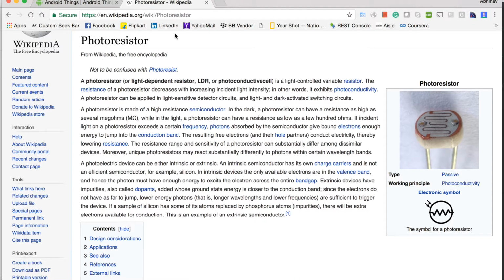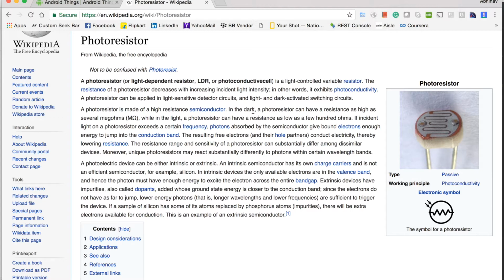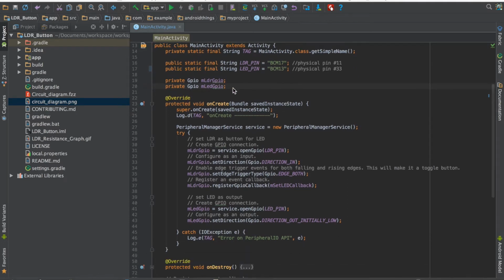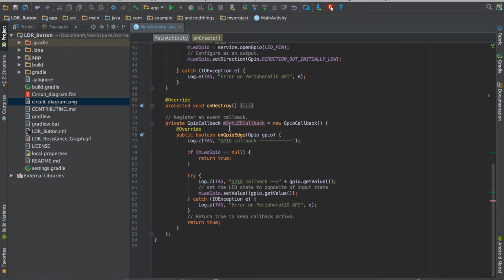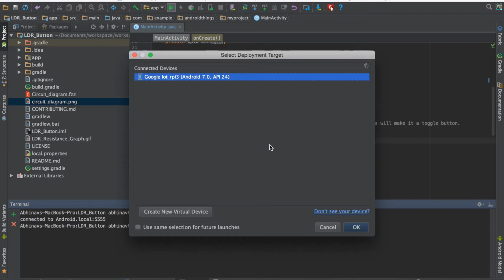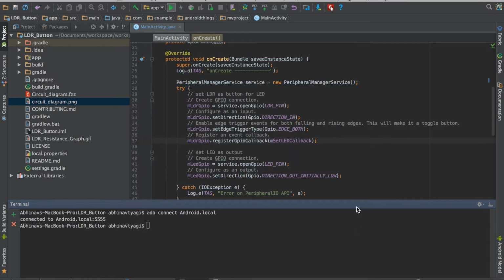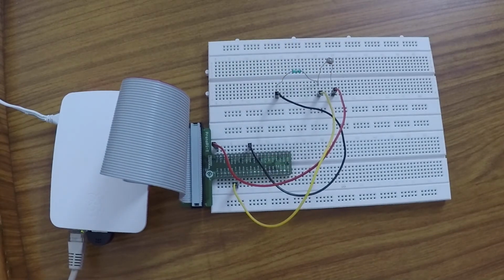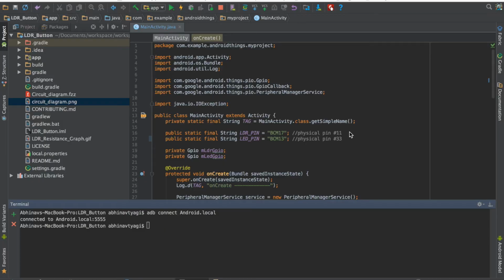Android Things - LDR Integration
This experiment shows how to integrate LDR or Light Dependent Resistor with Android Things on Raspberry Pi3 and control an LED.